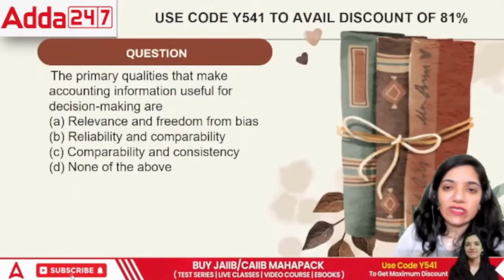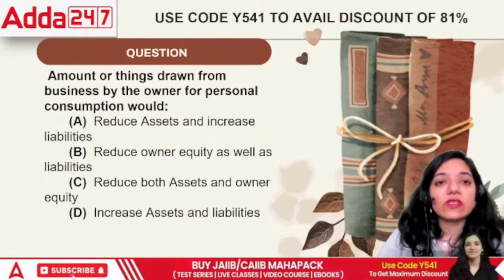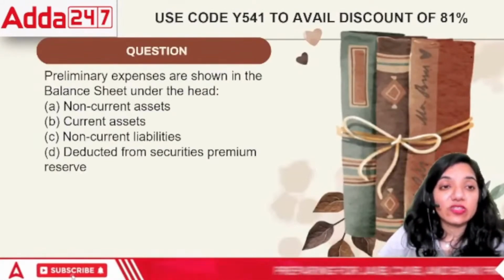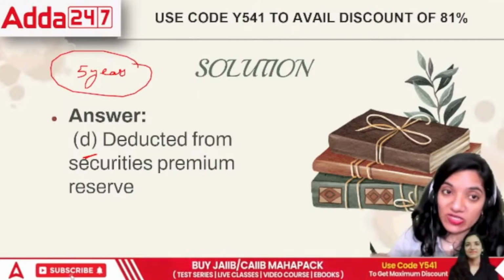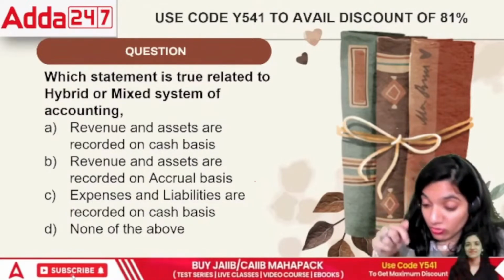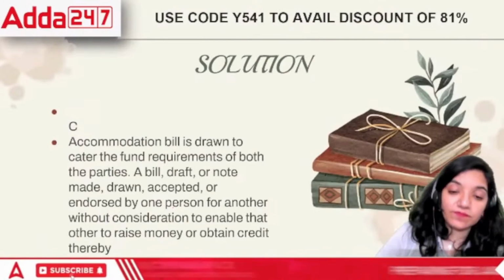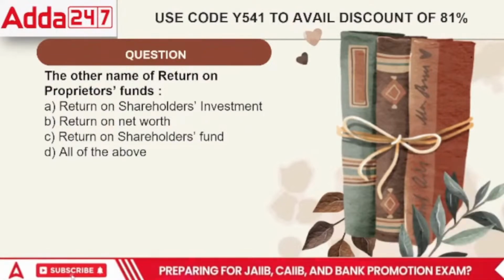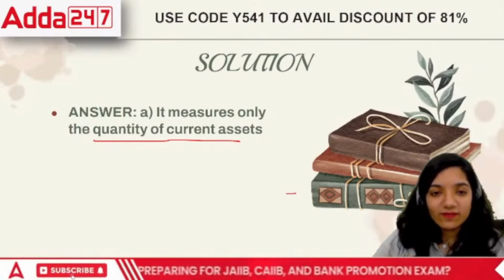JAIIB May 2023 | AFM | English Medium | Selection Series | 60 DAYS 60 CLASSES | Class 45